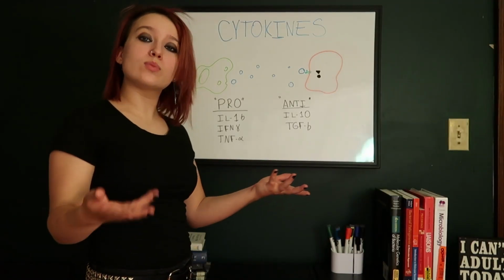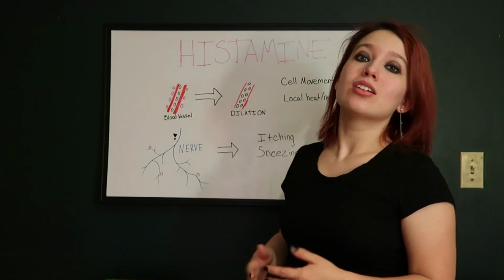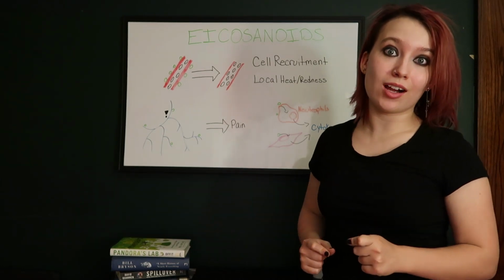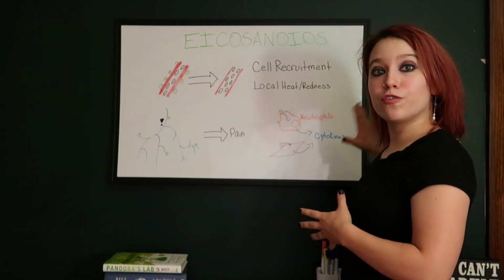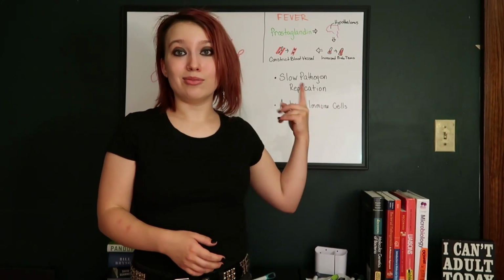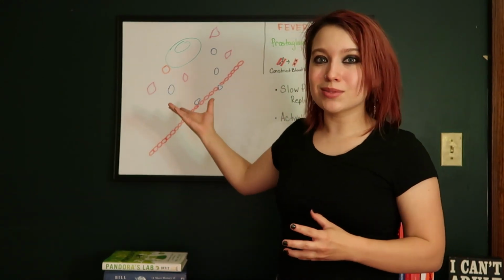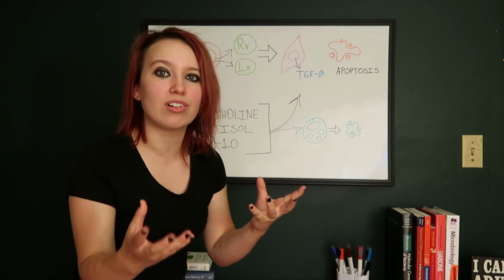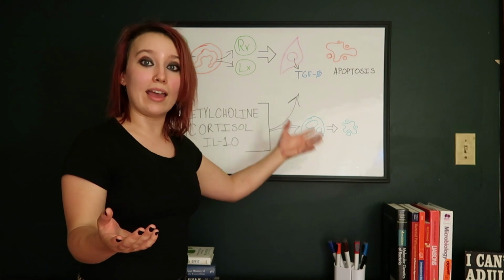Inflammation: The Game Plan of Our Immune System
At some point in your life, you have said something to the effect of "That's inflamed." Maybe you've even said you're dealing with inflammation! But, what is it, and why are we experiencing it in the first place?
Inflammation is actually a key mechanism of immune responses. While every situation will have unique differences, here, I discuss a general inflammatory response. I introduce you to some key players and try to relate why these seemingly simply miserable symptoms are actually our bodies trying to help us.